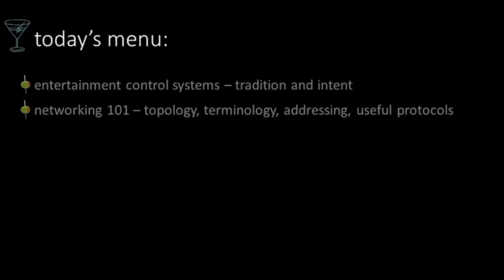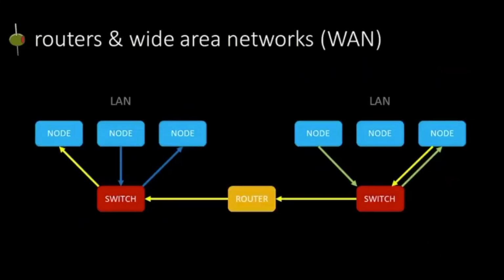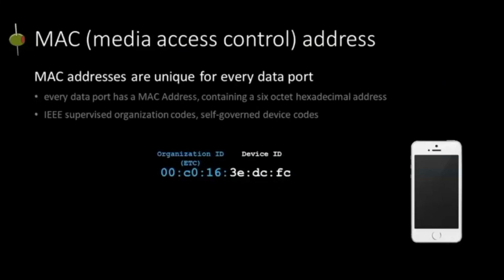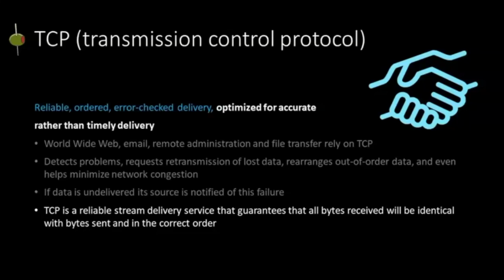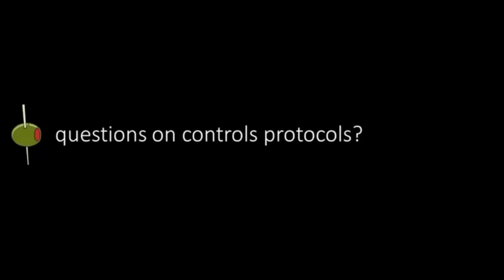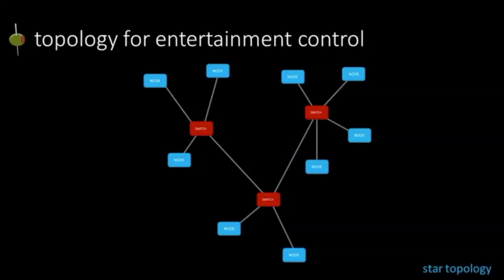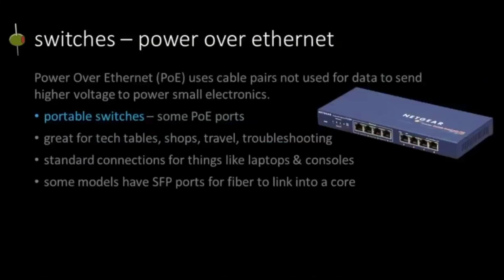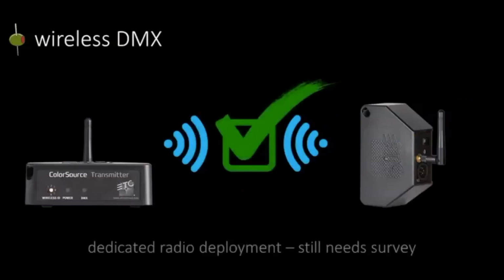Intro to Entertainment Networking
It's all about making meaningful connections... between the components of your lighting system! ETC NYC's Nick Gonsman presents a special intro to the theory and practice of entertainment controls networking.